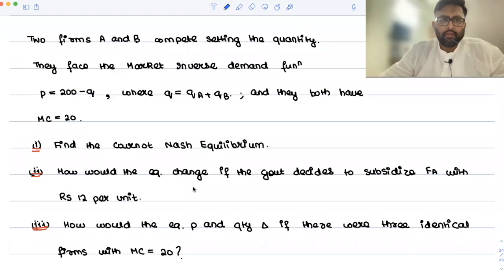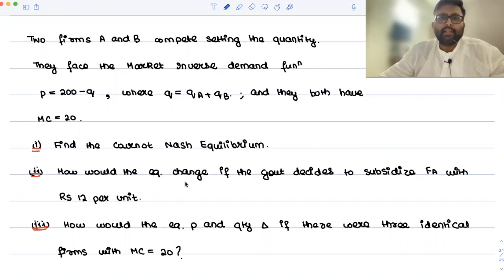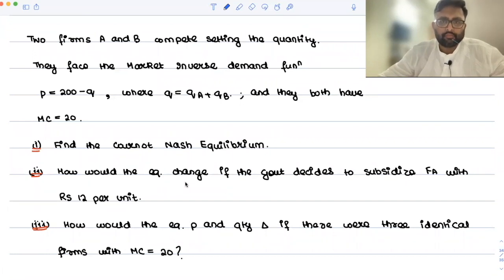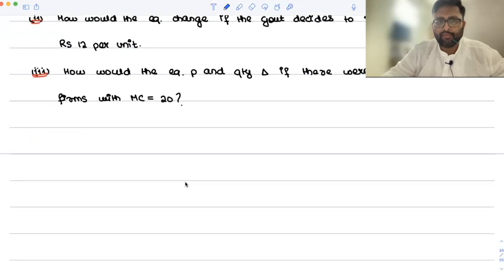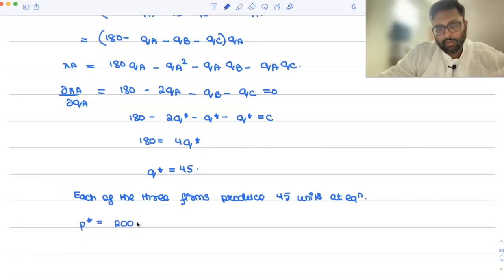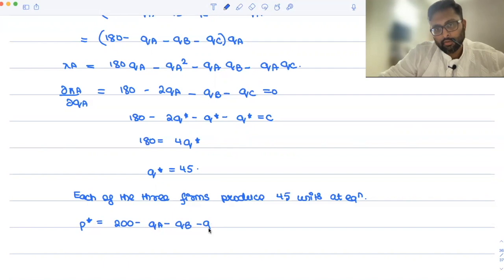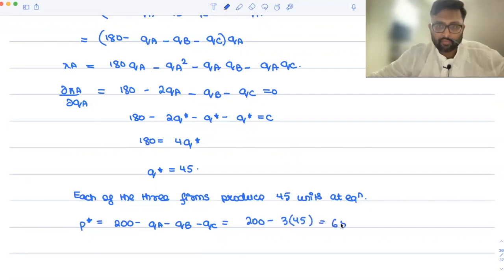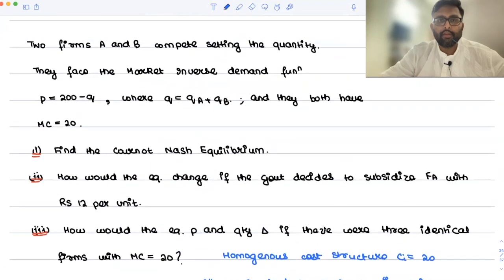[Oligopoly Market Structures] Part 9|Cournot Equilibrium Three Firms | Homogenous Cost Structure|50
This video discusses :
1. Cournot Equilibrium Two firms and Three Firms
2. Homogenous Cost Structure case . All firms have same MC

(REFERENCE : Nicholson Chapter 15)

1) Intermediate Microeconomics Course in their semesters
2) UGC Net Economics
3) Basics of MA Economics Entrance Exam (DSE/ISI/JNU/IGIDR/MSE)
4) Indian Economic Services